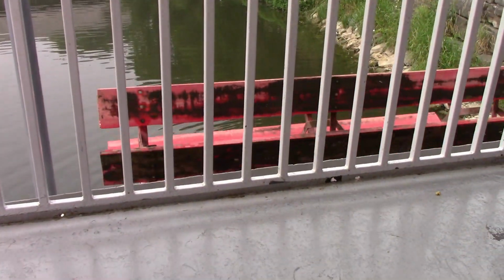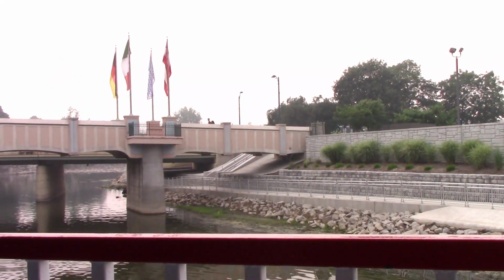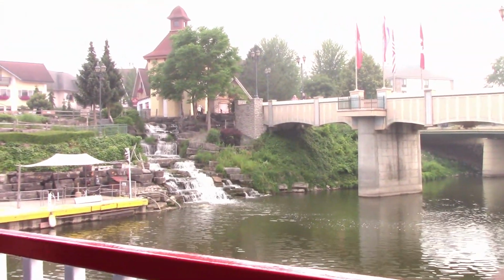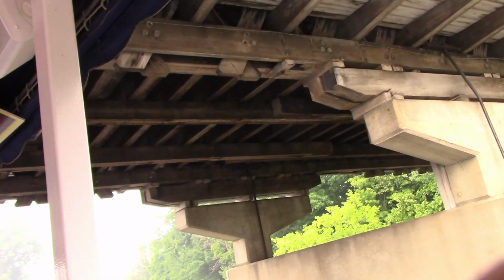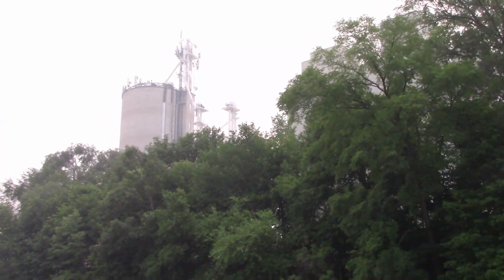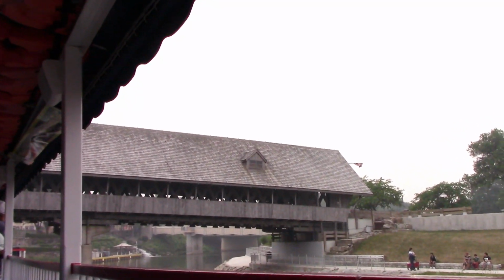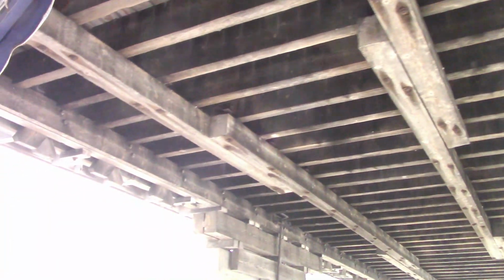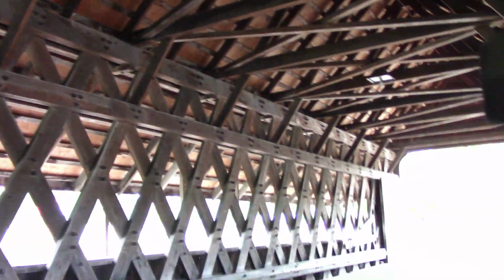Bavarian Belle at Frankenmuth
In this Video, We go for a ride on the Bavarian Belle, A restored riverboat, up the Cass River and Back. We had a blast, even though smoke from Canadian forest fires made it look cloudy.
I have added links to some of the places and events in Frankenmuth.
There is a lot more!

Link to the Frankenmuth Dam Fish Passage Project. I mistakenly referred to this as "The Frankenmuth Falls". The project was completed in 2015. The project enabled Walleye to migrate and spawn upstream in the Cass River. There is also an EPA fact sheet(PDF) that describes more details.: